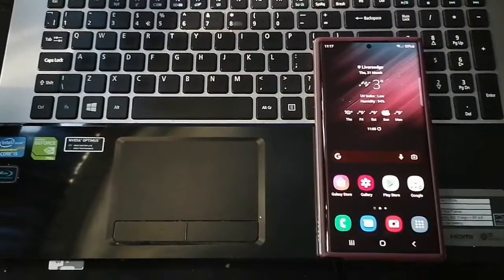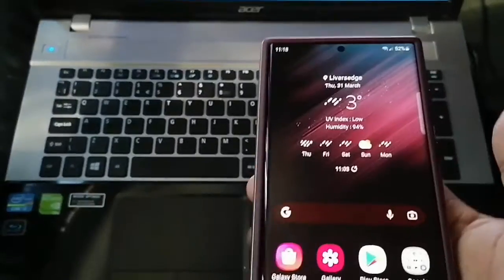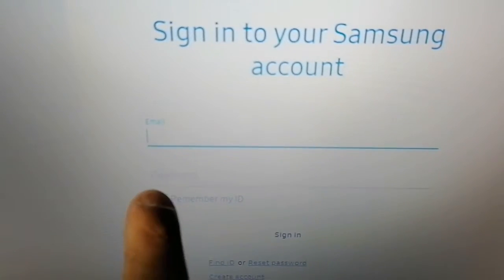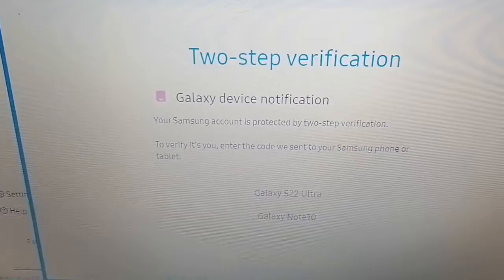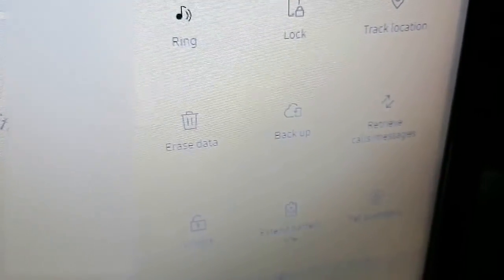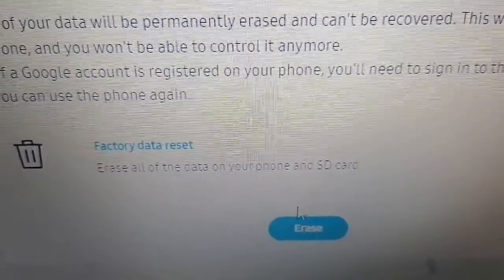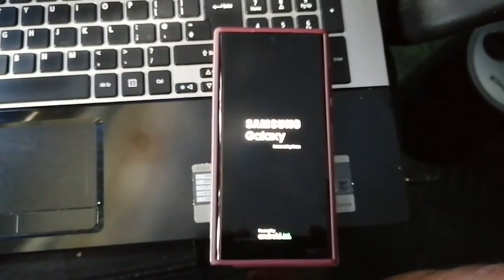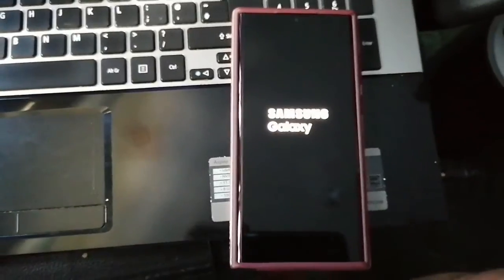Samsung Galaxy S22 Ultra Remotely Erase/Delete Wipe the phone if it gets LOST/STOLEN!!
Hey everyone android doctor back again in this video i will be sharing with you how to remotely wipe and erase/reset your samsung galaxy s22 ultra if u accidently lost the phone or if it ever gets stolen,Simply just follow the steps in the video and it will wipe the phone totally clean so u dont have to worry about anyone viewing your private videos or pictures also your bank and social media accounts will be wiped from the phone too!!